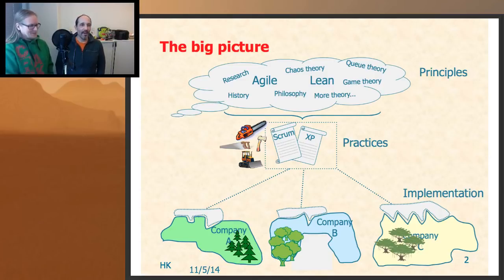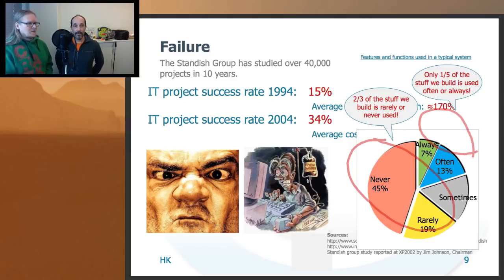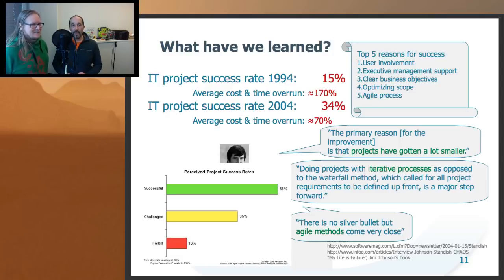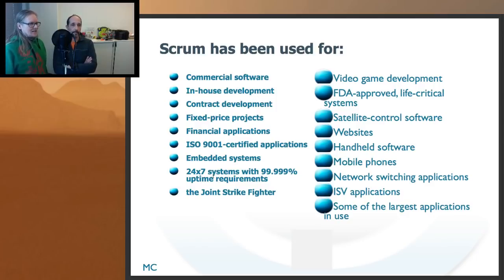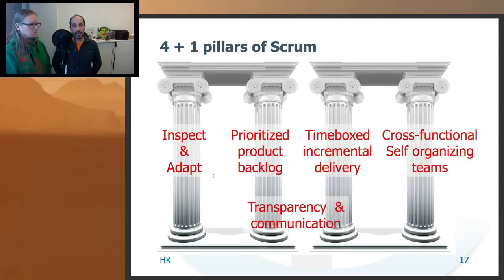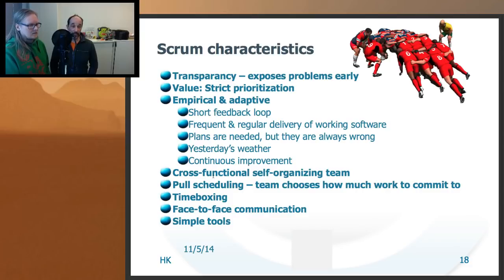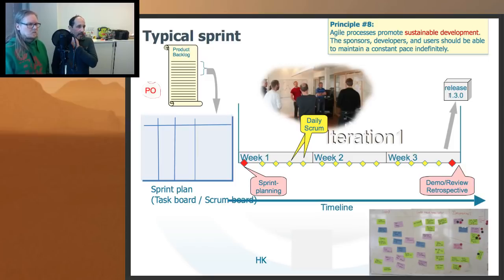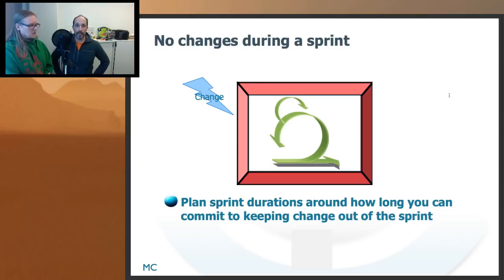Advanced Software Engineering #1: Introduction to Scrum